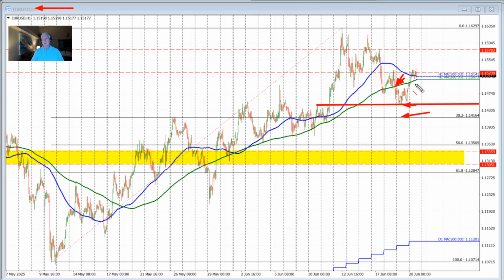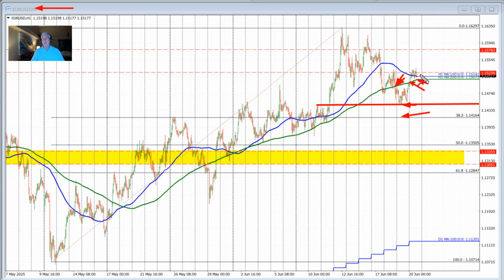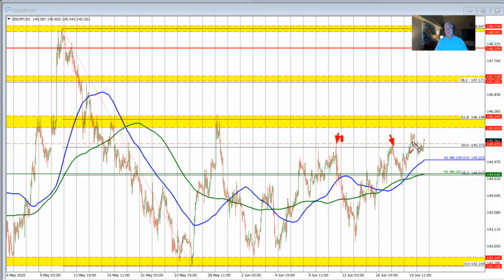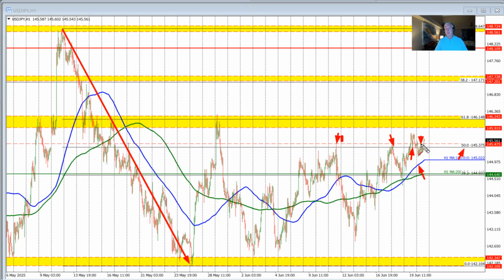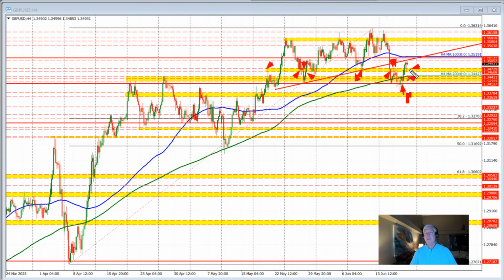The USD is lower vs the EUR and GBP but modestly higher in JPY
The technicals allow traders to work through the news stories by defining risk and defining bullish and bearish bias.  In the video I take a look at the key technical levels of play.